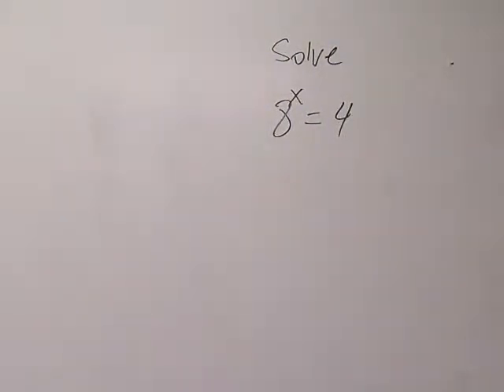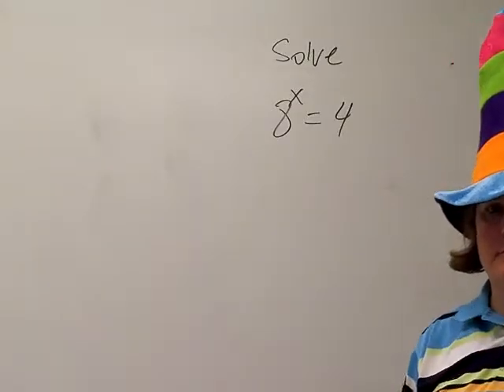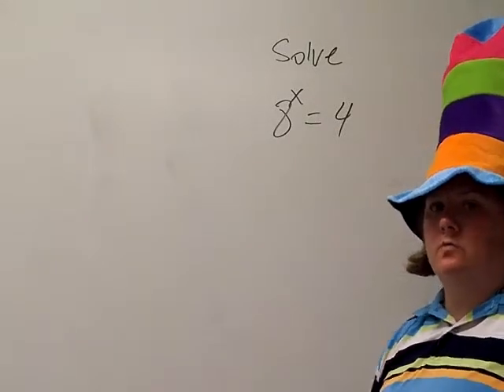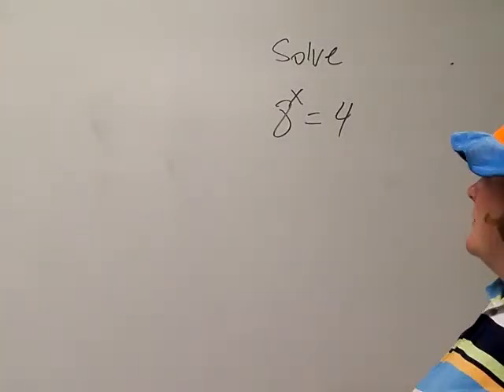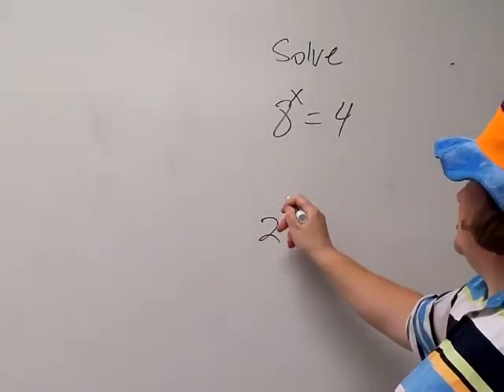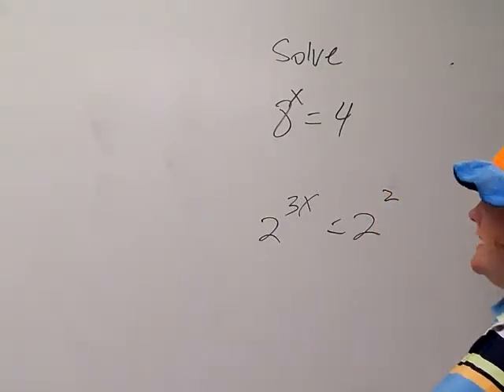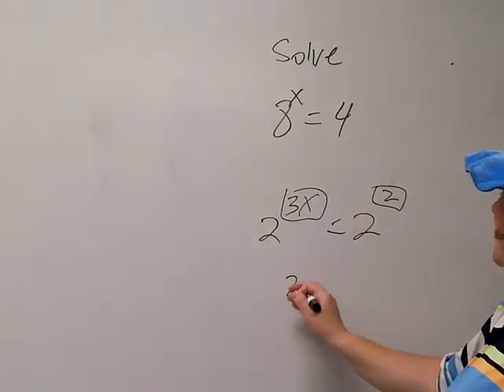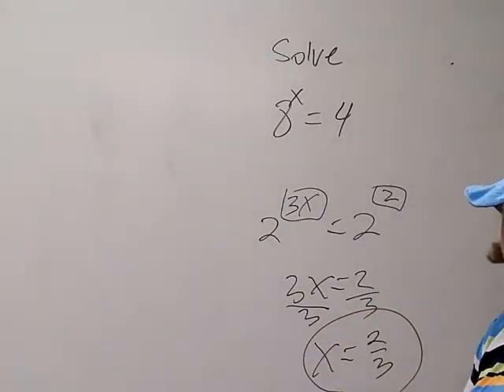Exponential Functions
Bell ringer
Algebra 3